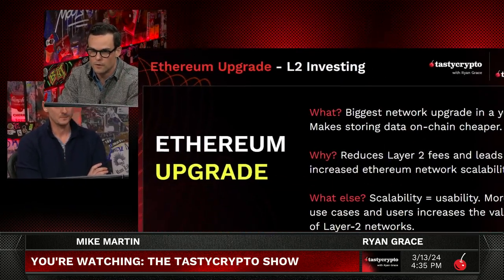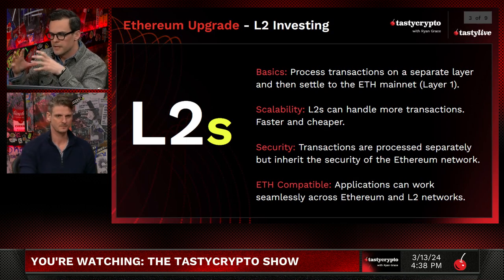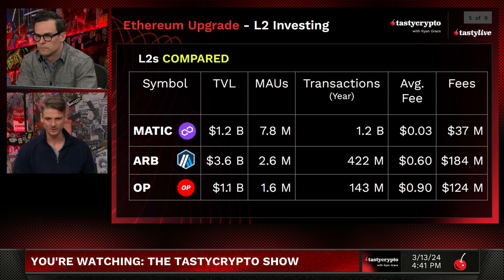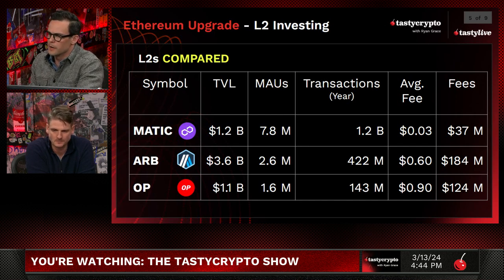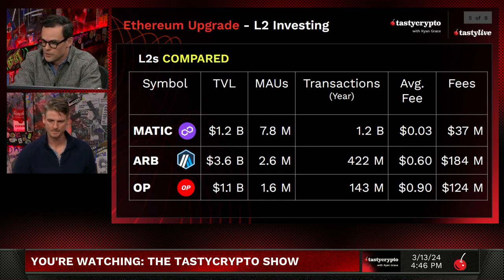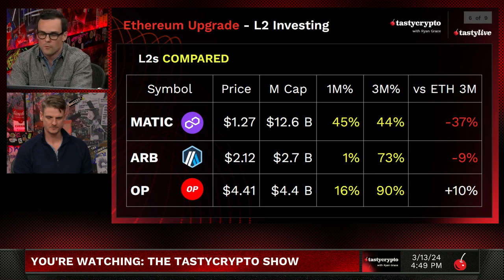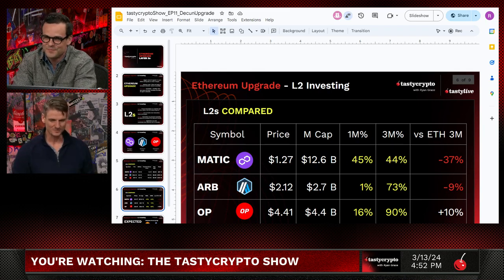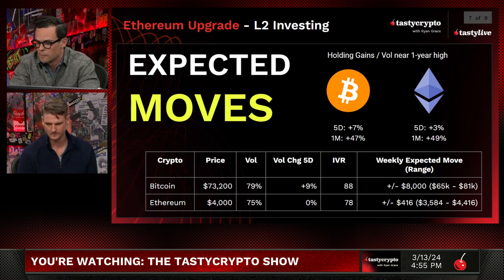Ethereum Dencun Upgrade: Three L2 Tokens To Trade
Decun is Ethereum's biggest upgrade in a year and it could be huge for the growth of decentralized finance on Ethereum layer 2 networks.

In this video we explain what to know about the Ethereum Decun upgrade, how it makes using layer 2 networks cheaper, and why the recent Decun upgrade could drive massive growth for L2 blockchains and tokens like Polygon, Optimism, and Arbitrum.

During the video we also look into on-chain fundamentals of Polygon, Optimism, and Arbitrum, examining fees, yearly transactions, revenue, and monthly active users across each chain.

Following the Decun upgrade, these layer 2 networks could experience serious growth as it will now be cheaper and easier to transact on-chain.

Watch now!

tastycrypto is a new crypto wallet app and crypto brand from the brains behind tastytrade.